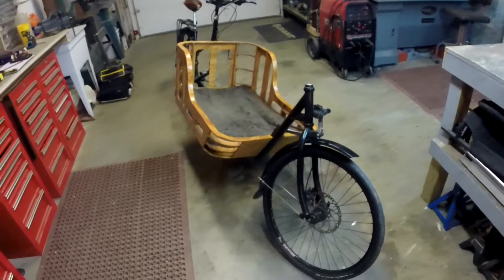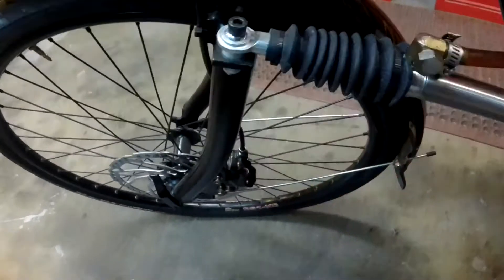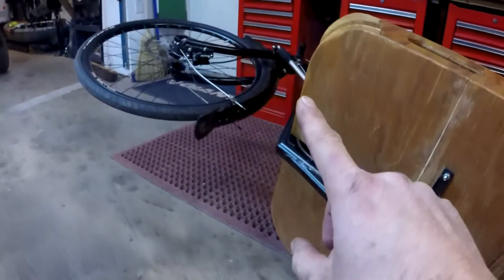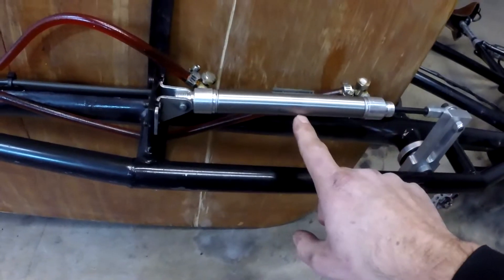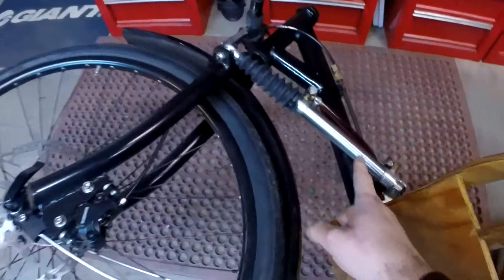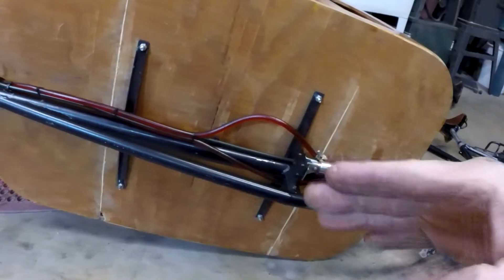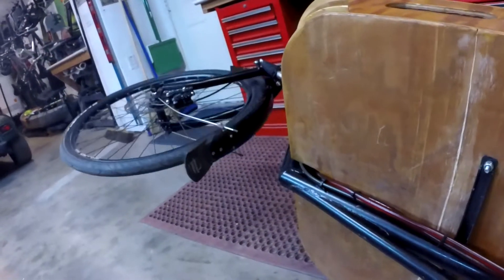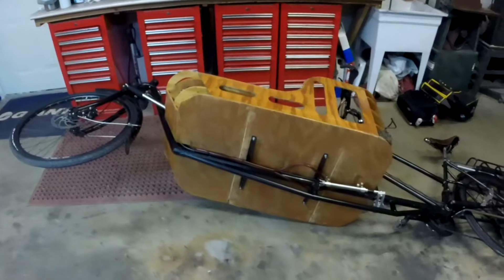Cargo Bike Hydraulic Steering, How It Works.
This is detailed video of my cargo bike hydraulic steering set-up.  I used two pneumatic cylinders connected in a closed system filled with automatic transmission fluid. When one cylinder is compressed the other one extends. This is how I transfer the steering movement from the handlebar to the front fork. Enjoy!